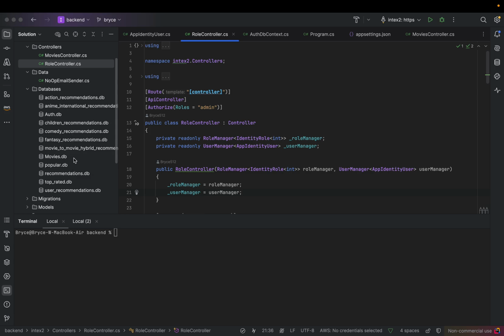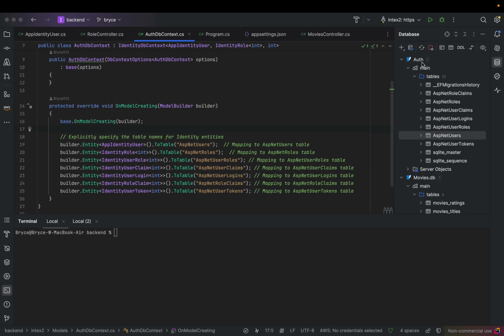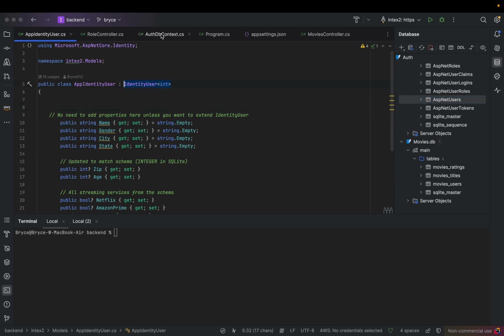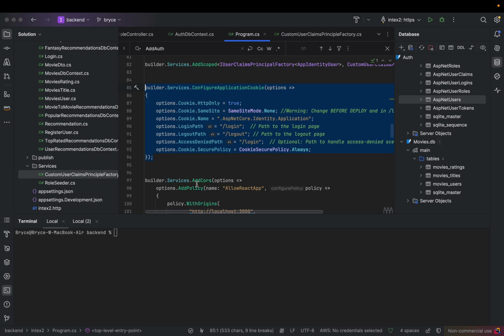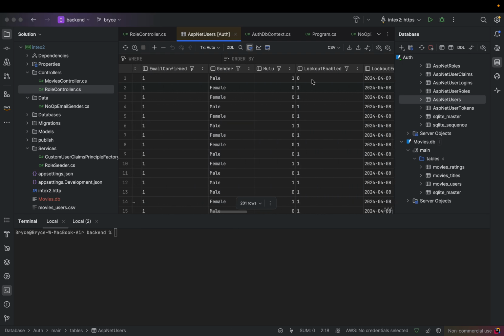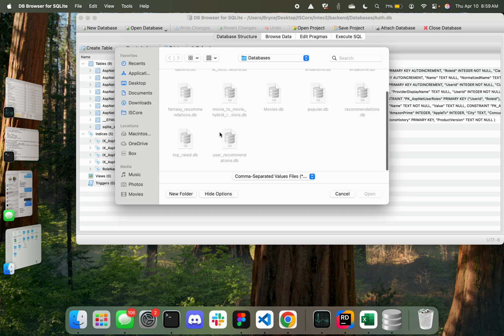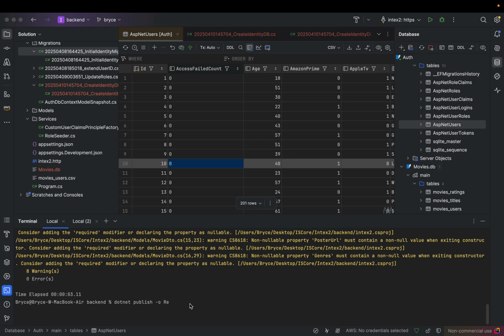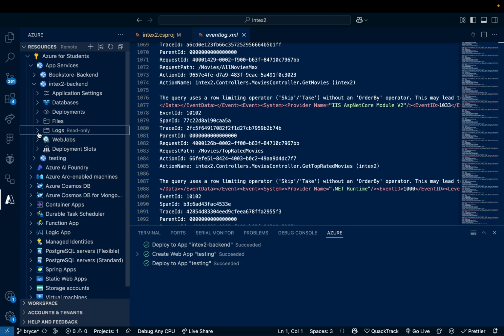How to use .Net Identity with DB First for Role Based Authentication.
How to use the ASP.Net Identity library when you already have a Database in C#. I describe in detail every step to run and deploy to Azure using roles.

The command i forgot was
 " dotnet publish -c release -o ./publish "